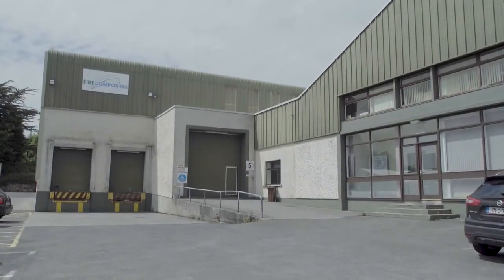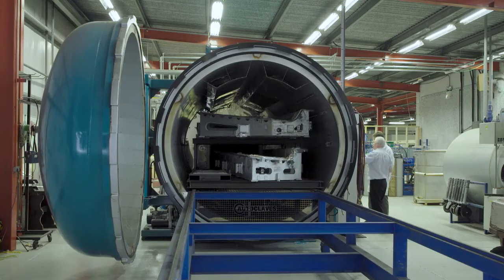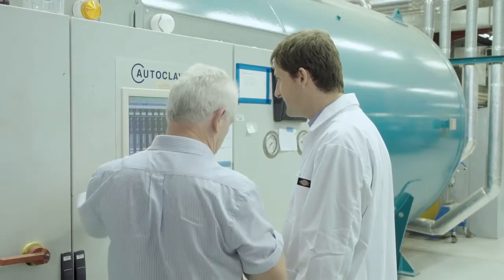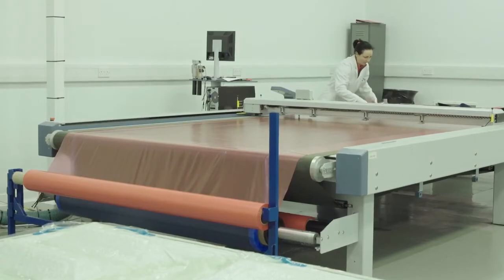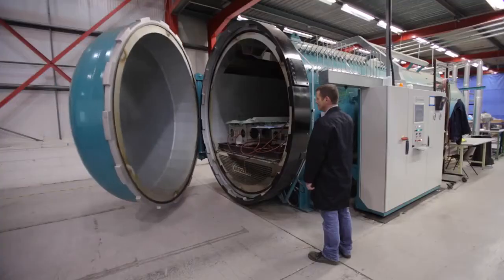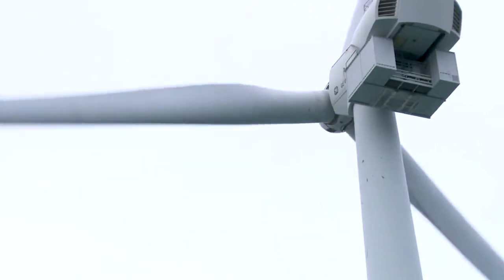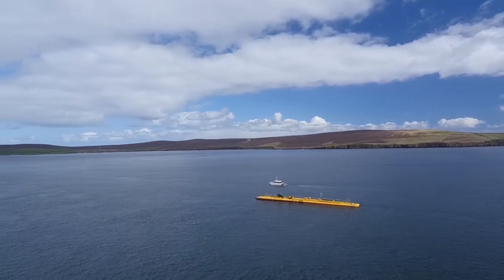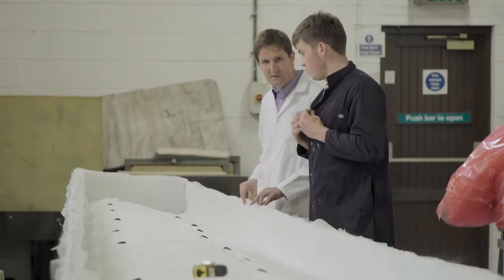ÉireComposites - At the digital ocean conference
Dr.Tomas Flanagan speaking about ÉireComposites for the digital ocean conference 2017